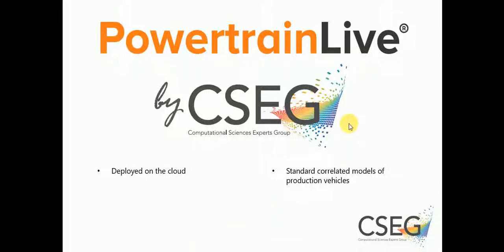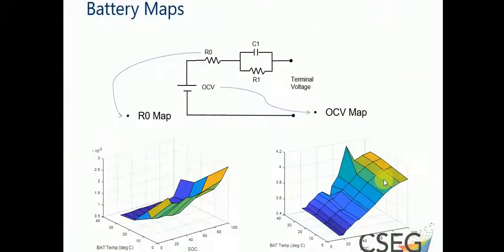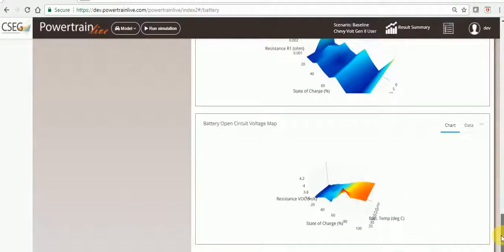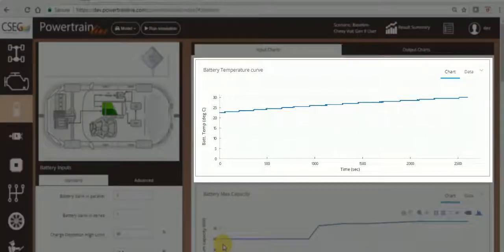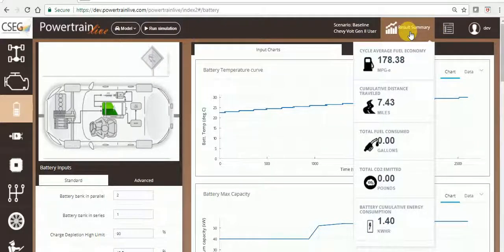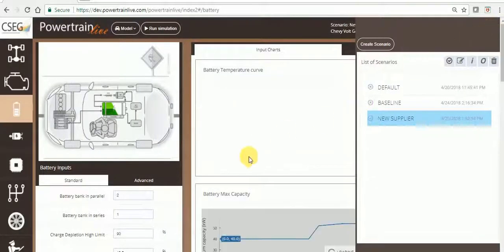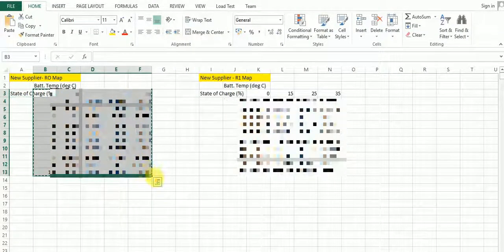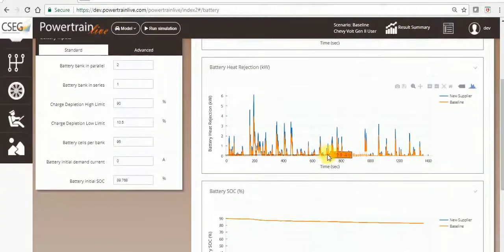Modeling Lion battery in PowertrainLive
This video illustrates the modeling of a lithium ion battery in a plug-in electric vehicle in PowertrainLive.
The full vehicle battery is represented as multiple individual cells in series and parallel. Each individual battery cell is represented as a first order RC circuit. This representation is shown on the screen. This means that there is an OCV, (which is the Open Circuit Voltage), an R0, an R1 and C1 for each cell. Each of these parameters are a function of the state of charge and temperature of the battery cell.